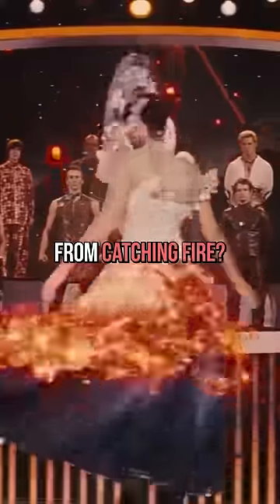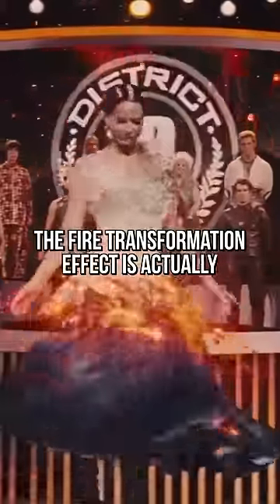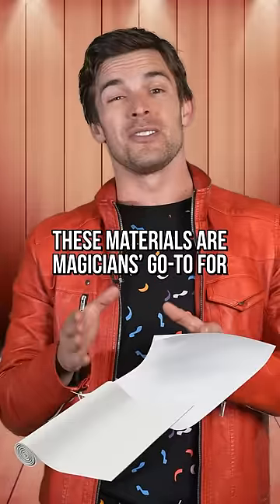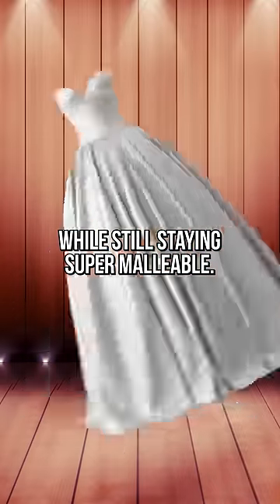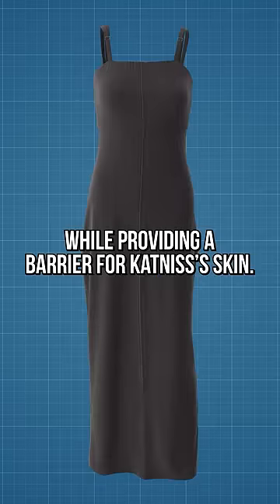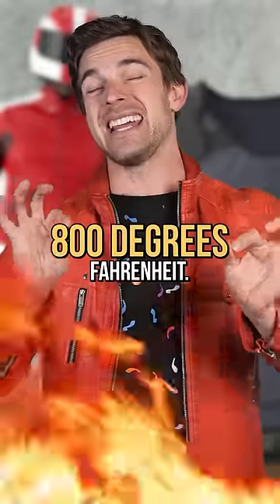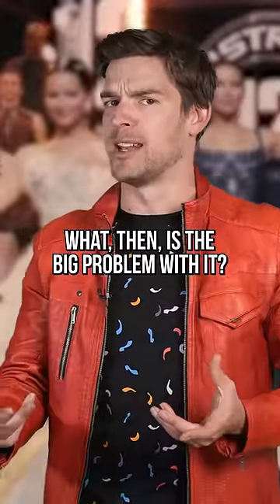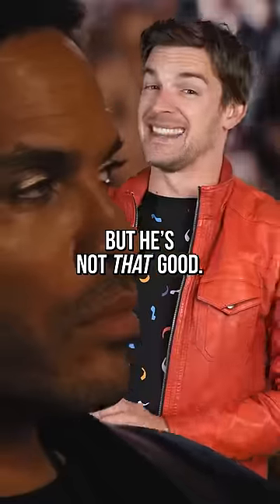The Hunger Games Dress is FIRE! 🔥🔥🔥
With the new Ballad of Songbirds and Snakes movie releasing, it’s the perfect time to return to the _original_ Hunger Games movie. Of course, the fashion of the people in the Capitol is… well, it’s something. But the main fashion statement of the movie came from the Jennifer Lawrence character, Katniss Everdeen. The iconic dress coined her “the girl on fire,” but would it actually have just caught her on fire? Let’s just say, the odds were certainly in her favor.
*Credits:*
Writers: Matthew Patrick, Amy Roberts, Ash, and Mike Keenan (The Pokémon Biologist)
Editor: Dan "Cybert" Seibert
Sound Designer: Yosi Berman